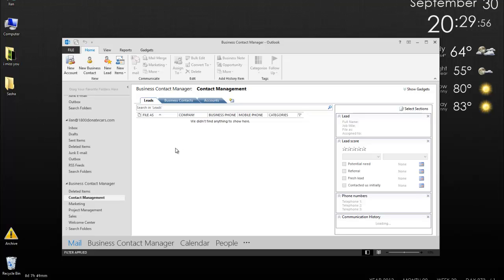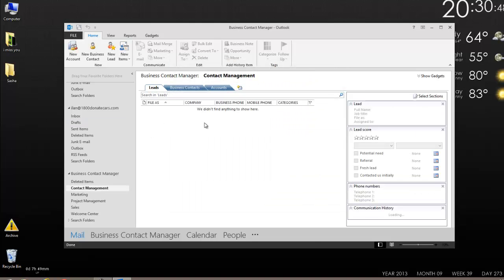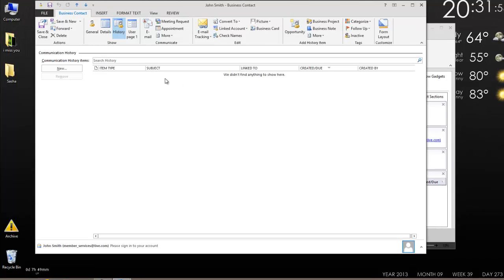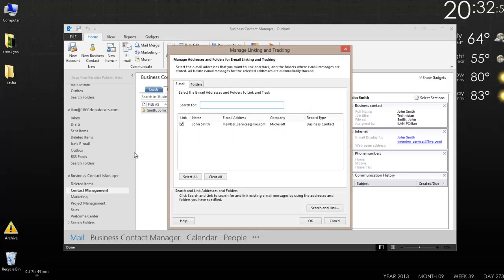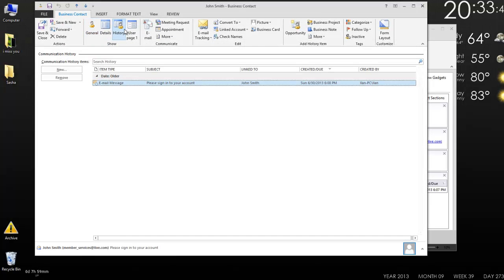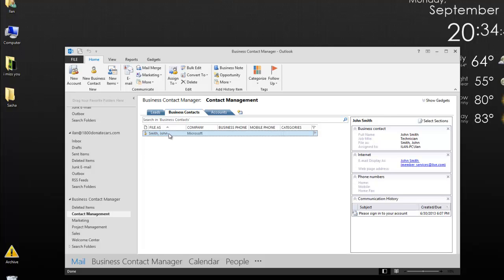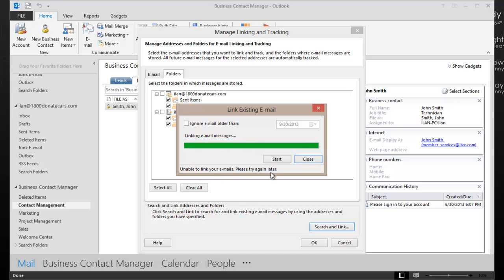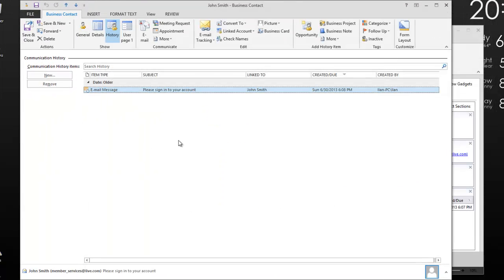Tutorial - Business Contact Manager E-mail Linking and Tracking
Those of you who wonder how to go about linking older e-mails to existing leads, accounts or contacts will find it very easy to do by watching this video. Thank you!